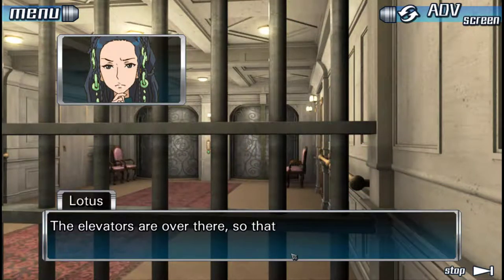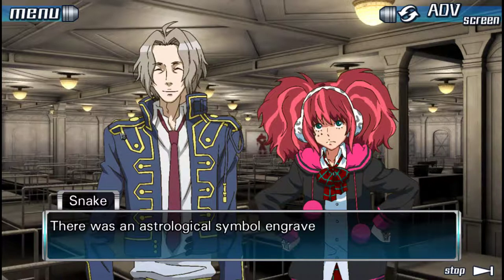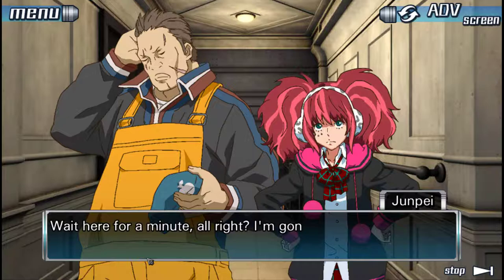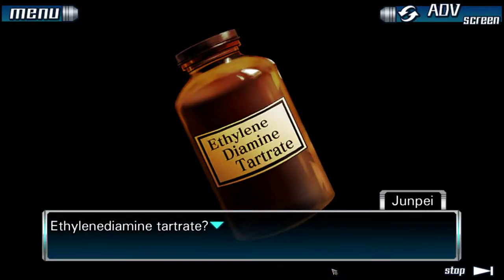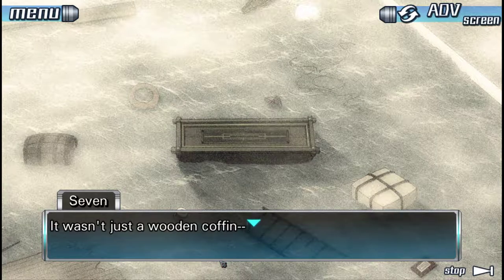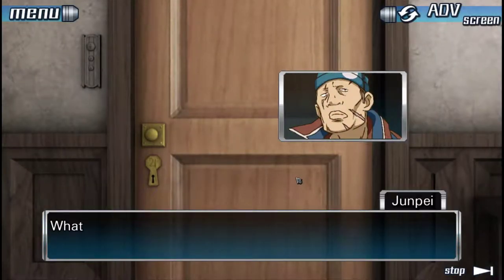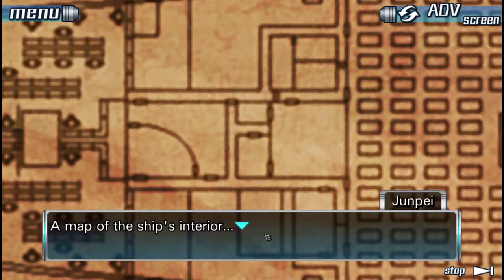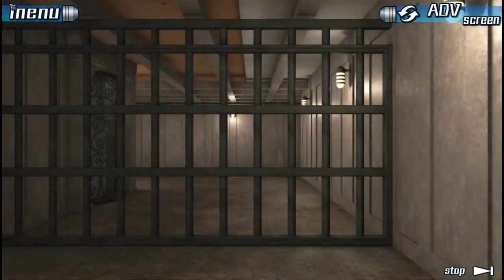Zero Escape: The Nonary Games: 999 [11] I GET IT ALREADY!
Again with the repeating of stories. Clover literally explained the same concept to me twice IN A ROW. Literal insanity.

Also Junpei is weirdly antagonistic to Lotus for absolutely no reason. So bizarre.